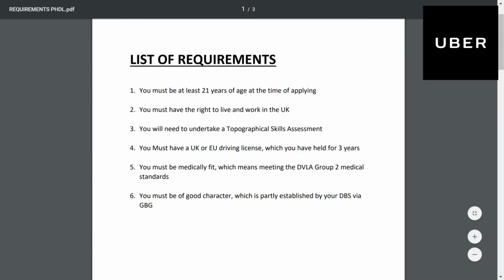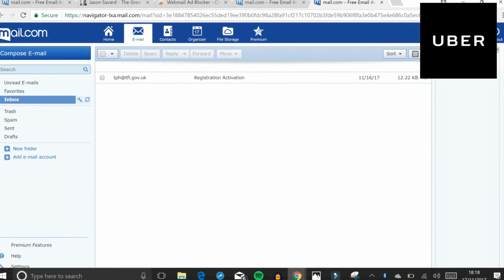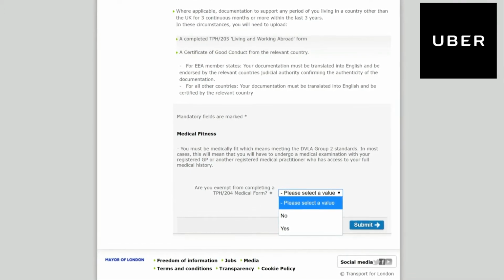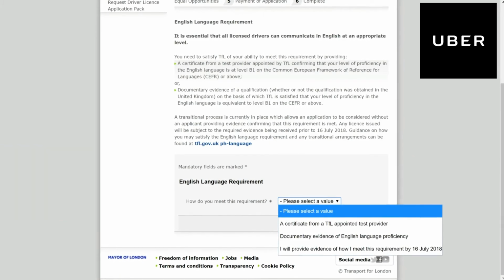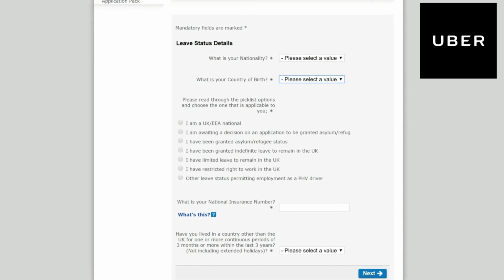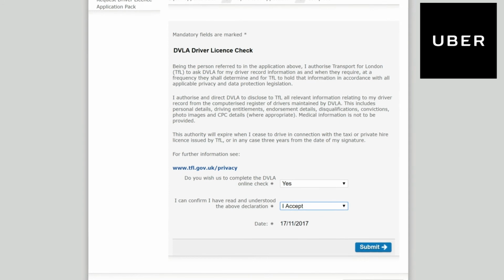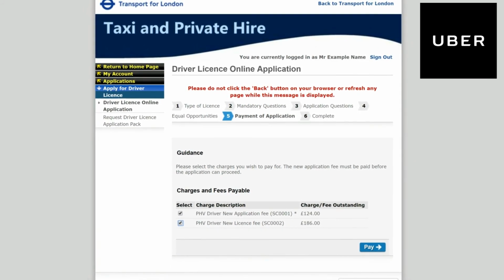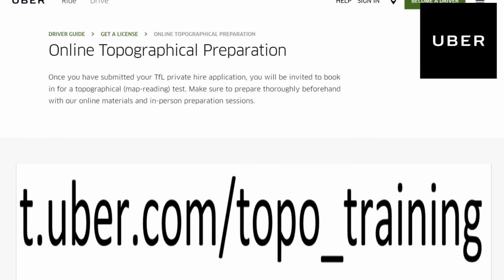How to submit Private Hire Application | Uber Support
"- Welcome to the Private Hire Driver's Licence video guide where we will assist you in putting through your Private Hire Driver's Licence application and guide you with the next steps - each step of the way.
- The Private Hire Driver's Licence is issued by TfL and is required in order to work within the private hire industry. Once licensed, you can work for any private hire operator licensed in London."

About Uber SUPPORT:
Uber's official help channel on YouTube. Whether you need help using the Uber app or have a question about a trip, payment, account, or anything related to your Uber experience, you'll find the answers here, along with tutorials and how-to videos. Visit us at help.uber.com to read more.